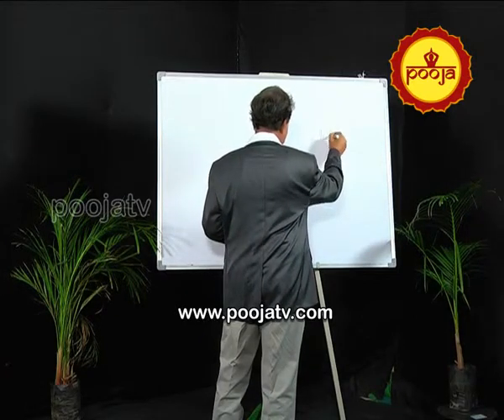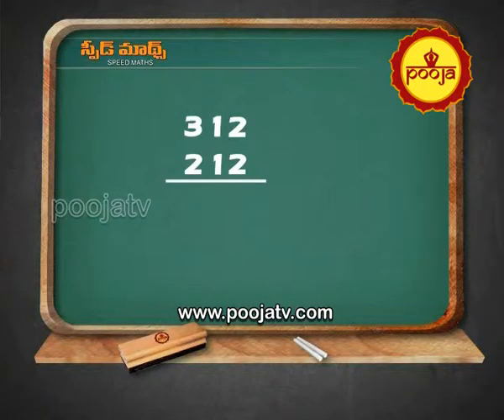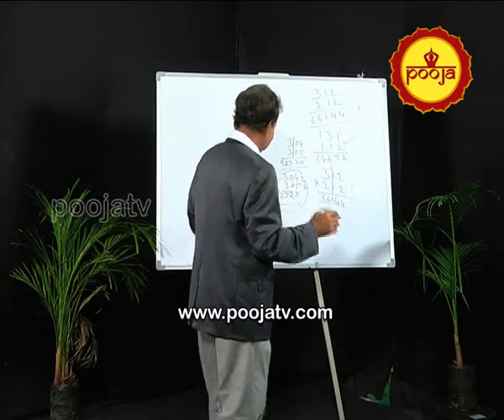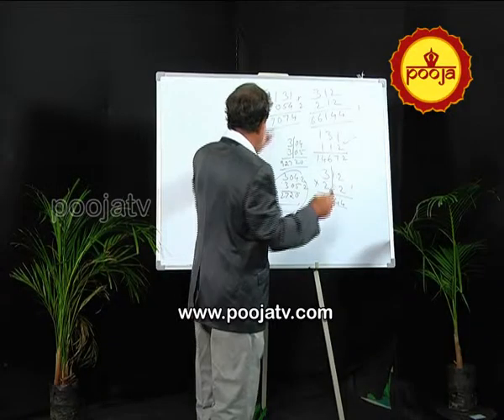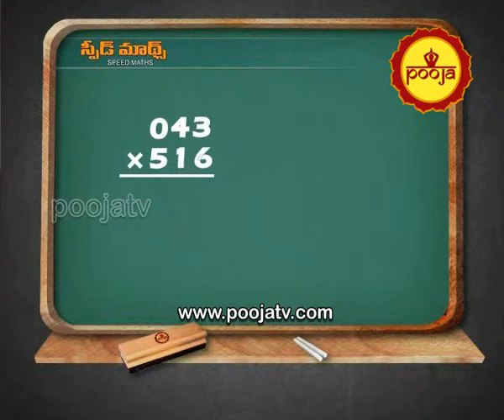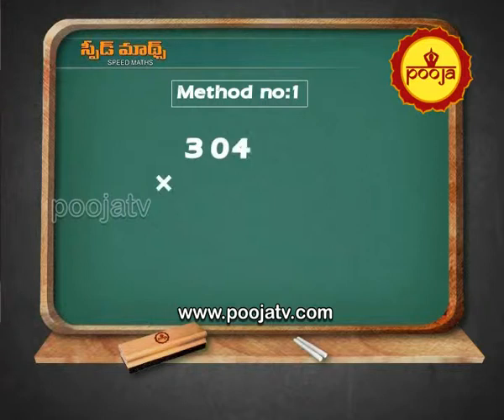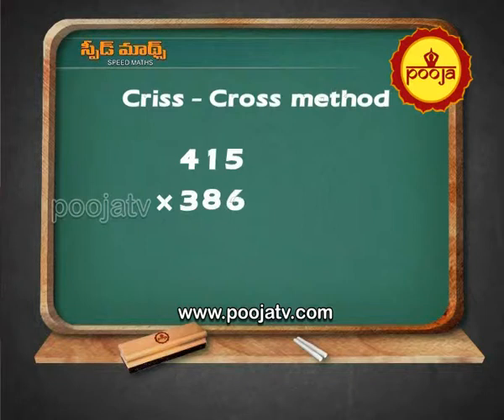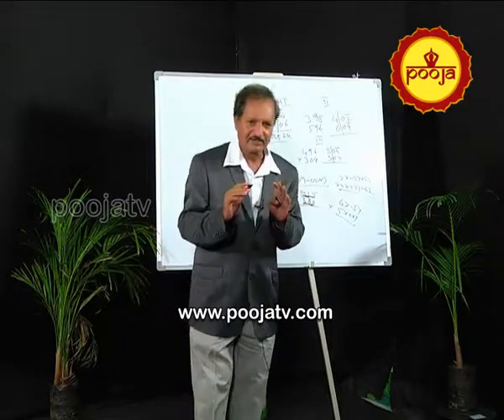SPEED MATHS 09 Aug15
Sir R.k Reddy explaining "CRISS CROSS" Method